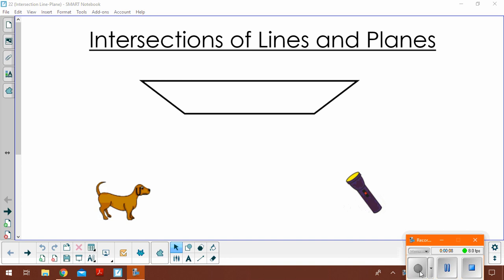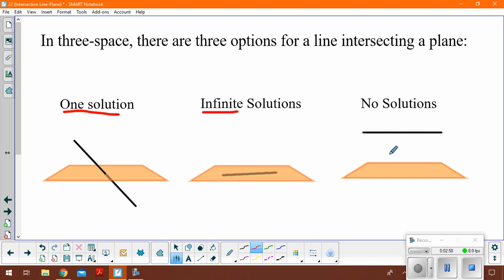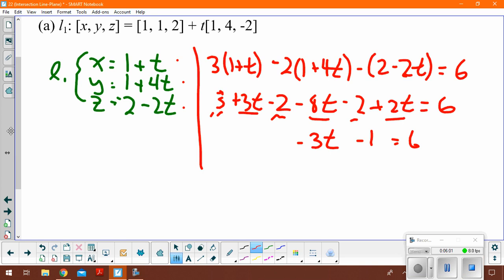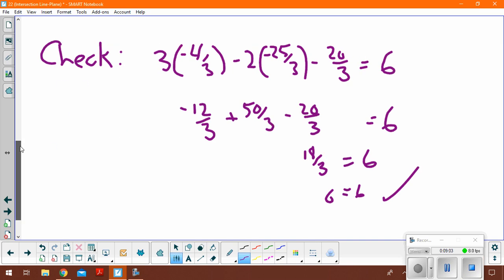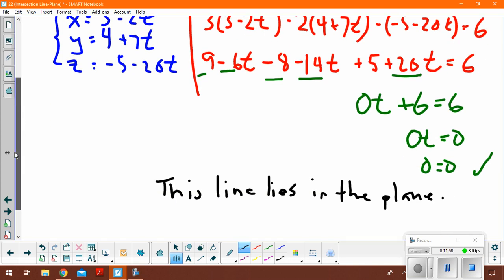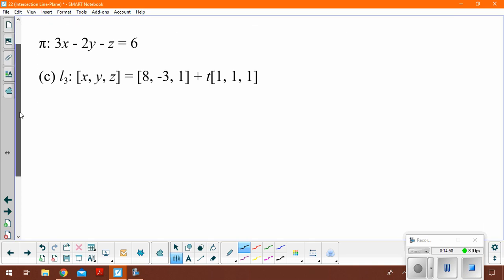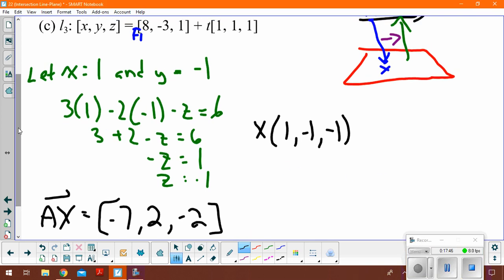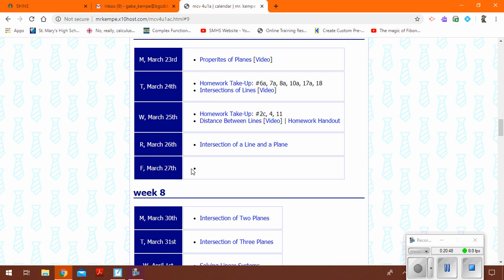22 Intersections Line Plane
Determine the point of intersection between a line and plane in 3-space.